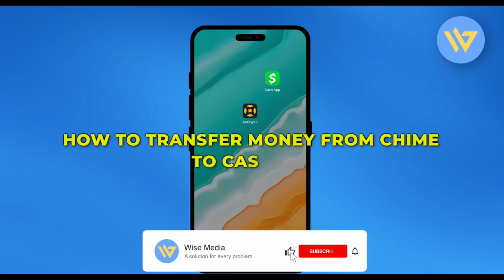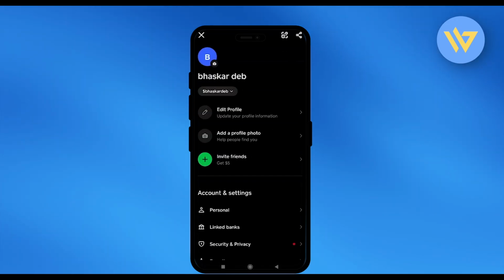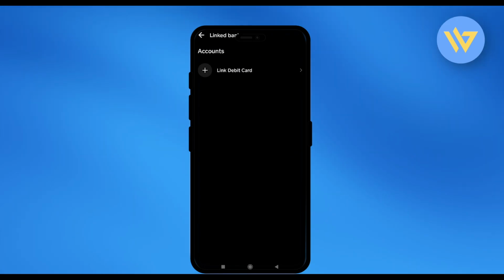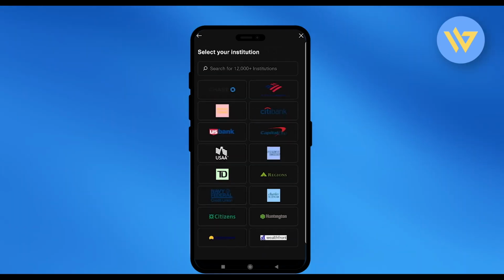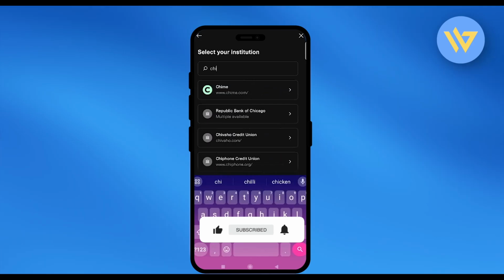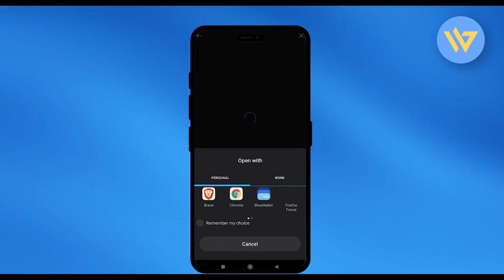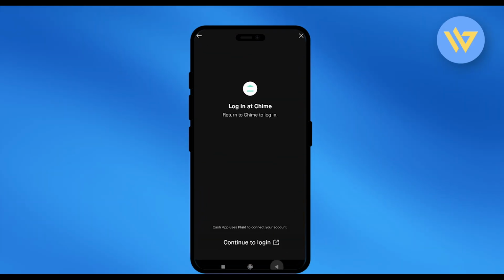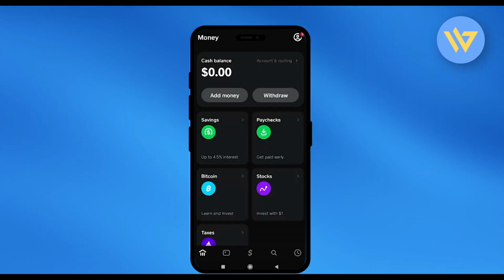How To Transfer Money from Chime to Cash App - Easy Steps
Send money from Chime to Cash App in minutes with this easy tutorial. Learn the safest method.